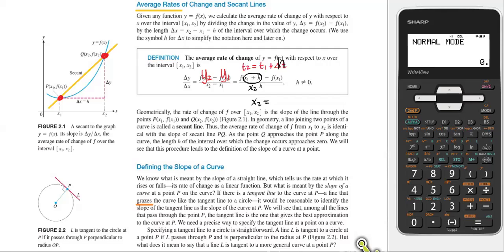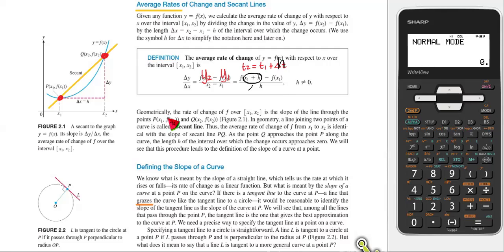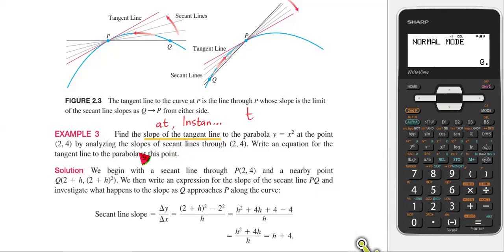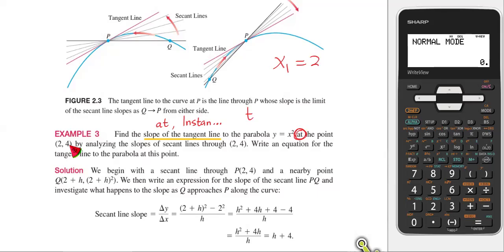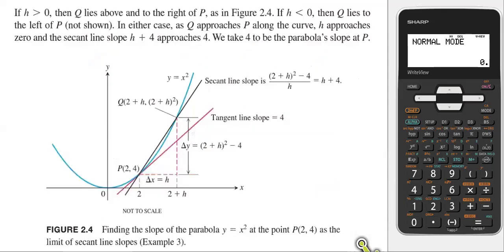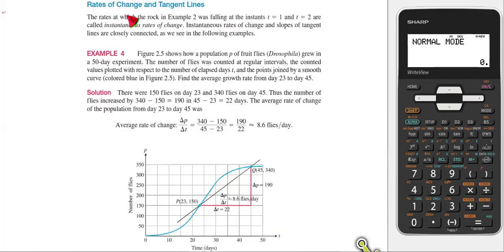SLOPES OF CURVES 6 OF 8